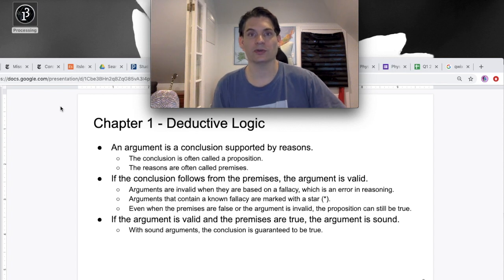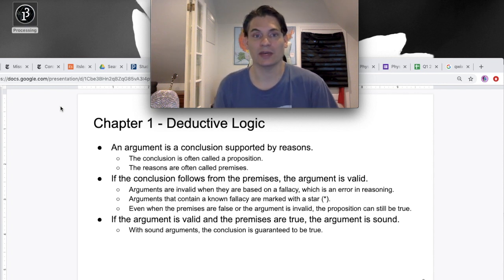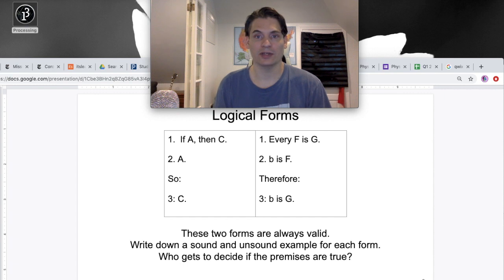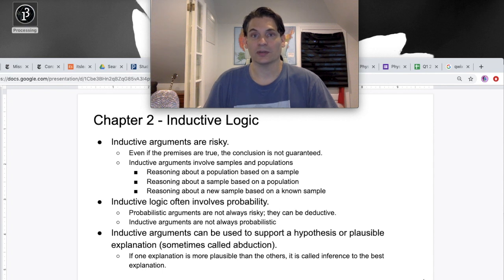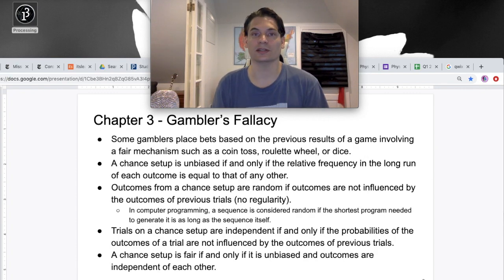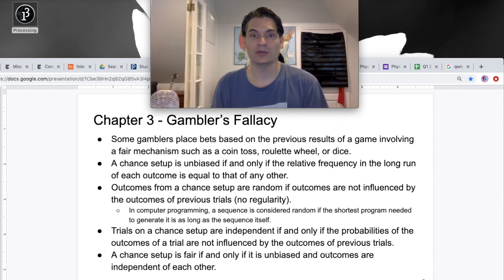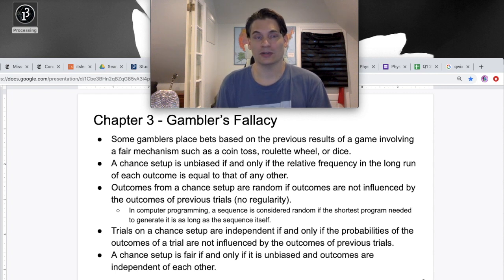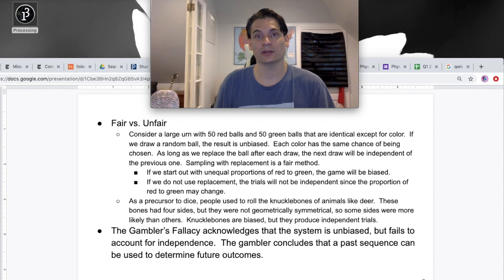Choice & Chance Unit 1